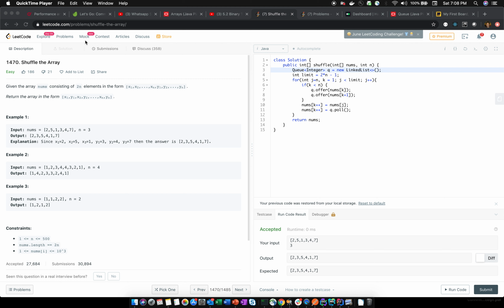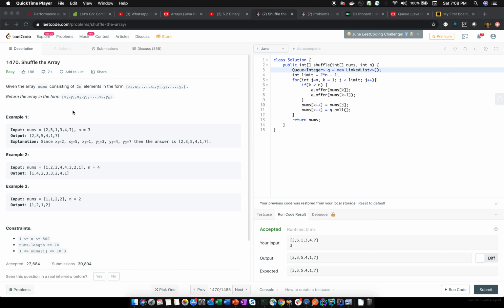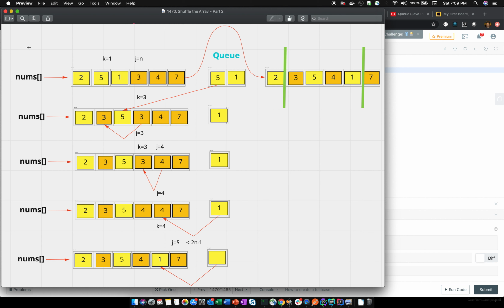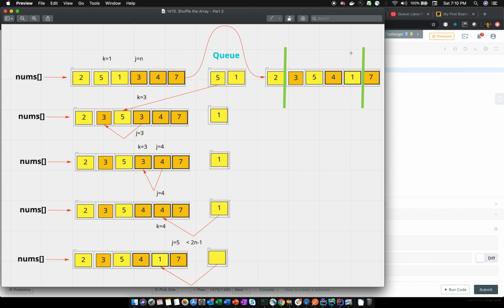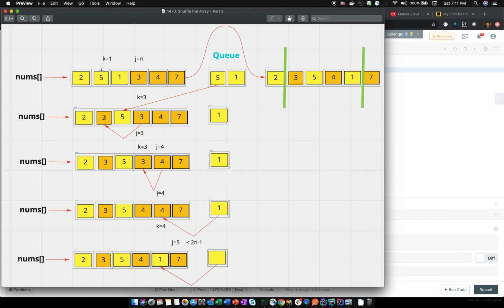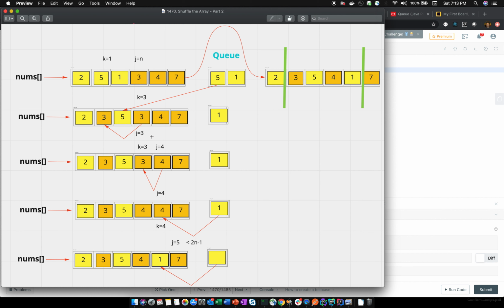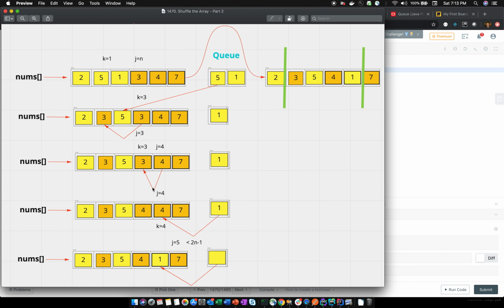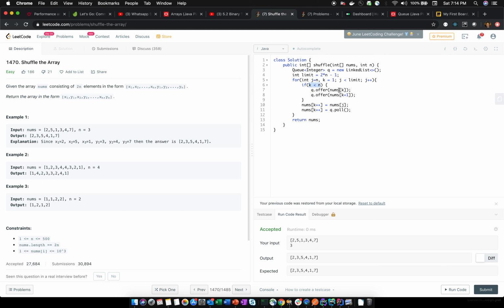LeetCode#1470) Shuffle The Array Part 2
1470  Shuffle The Array   Part 2